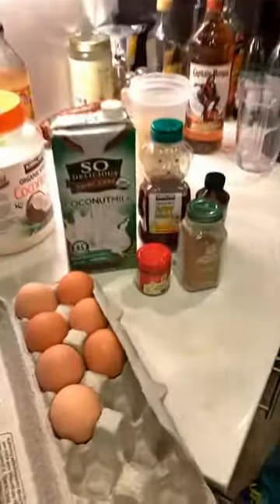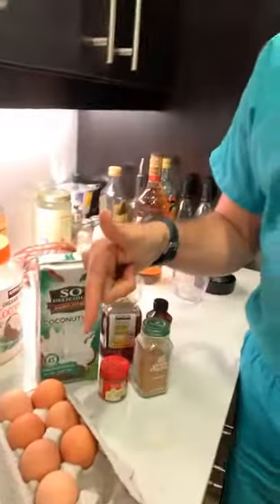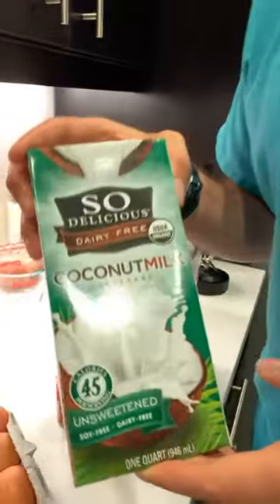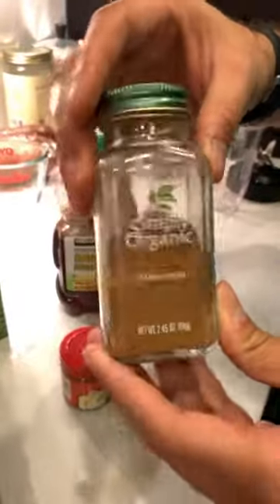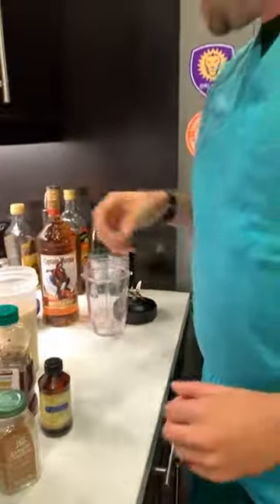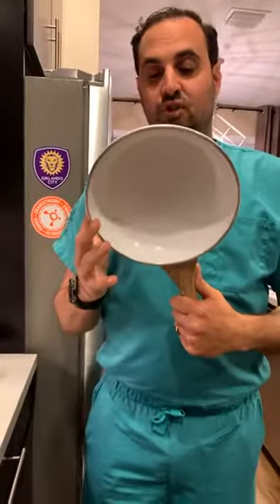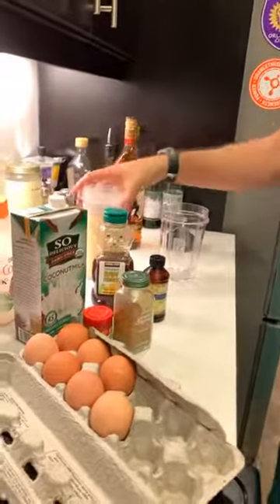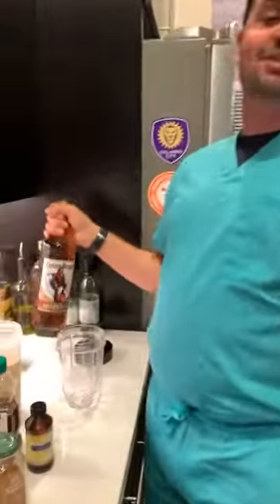Dairy Free Eggnog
Dr. Anis Khalaf with Acupuncture Fit shares a healthy non-dairy eggnog recipe for lactose intolerant or dairy free diets!